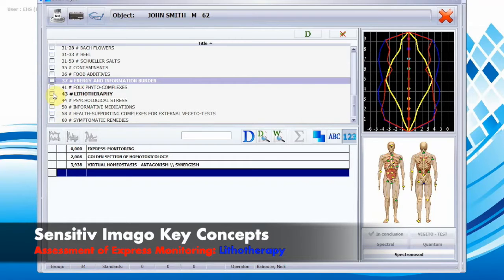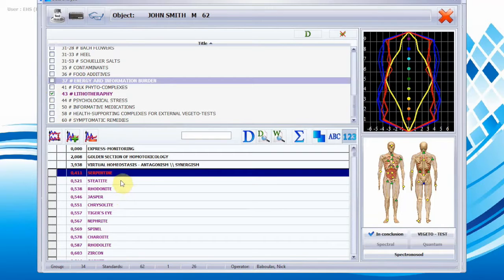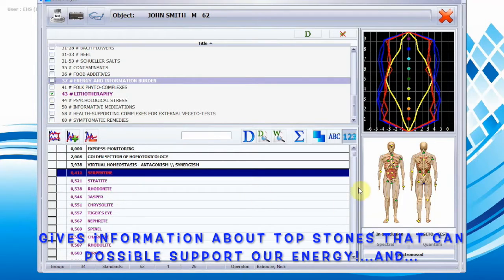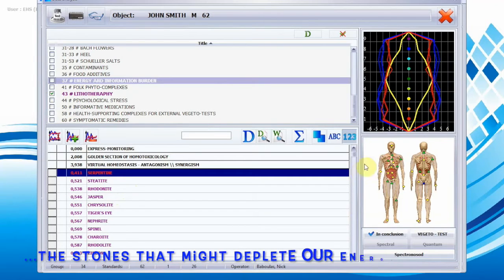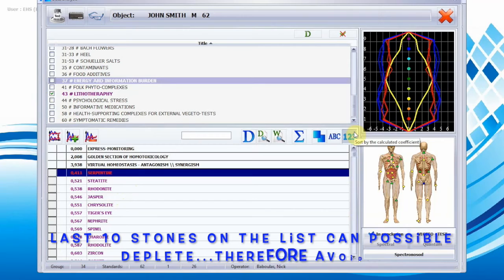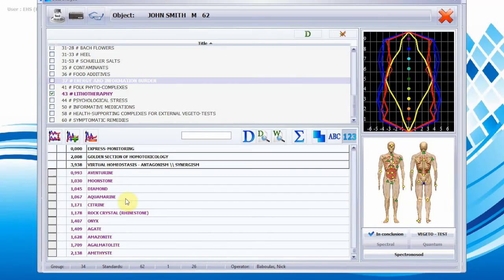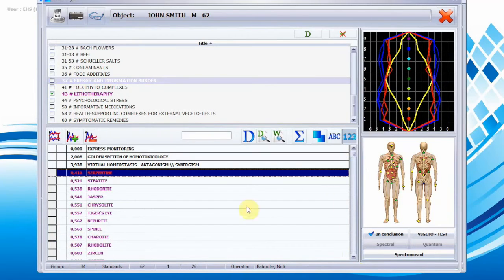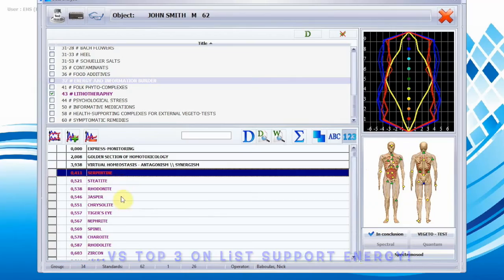Sensitiv Imago (SI) Key Concepts: Assessment of Express Monitoring: Lithotherapy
Sensitiv Imago (SI) Key Concepts:
Assessment of Express Monitoring:
Lithotherapy

Watch this less than 60 second video to learn key concepts about the SI!

If you have any general questions on SI that you want to ask me…feel free to comment below or contact me and I will choose some and make some video answers if needed!

Want to learn more about the SENSITIV IMAGO??? Then check out my FULL LENGTH SI Video Series on my Youtube page! – Dr. Nick Baboulas, ND

Dr. Nick Baboulas ND – are some the crystals that you have possibly draining your energy???